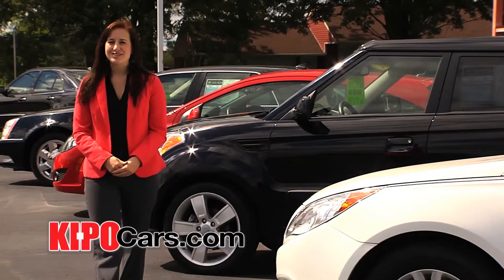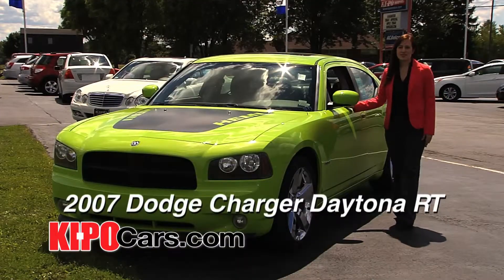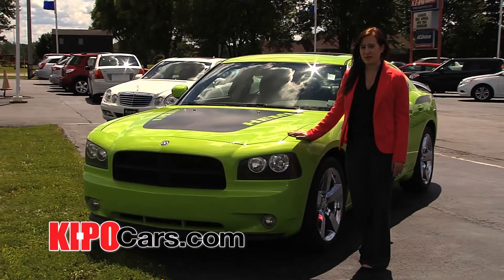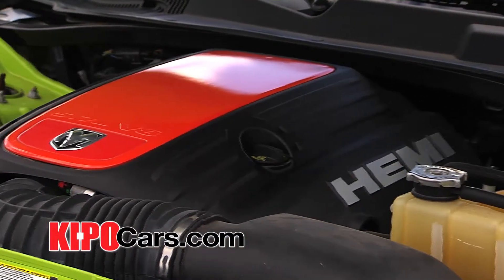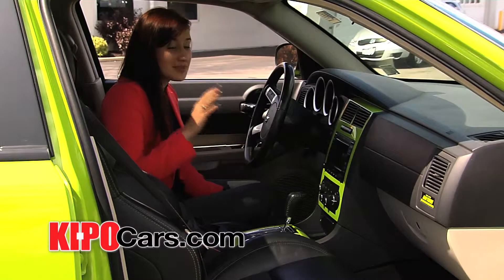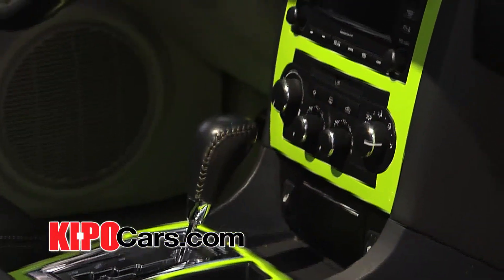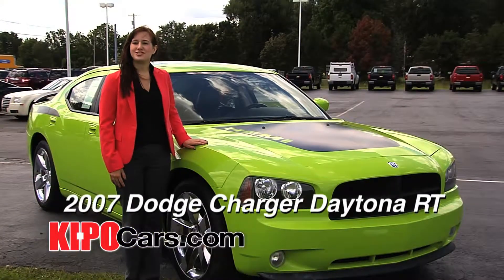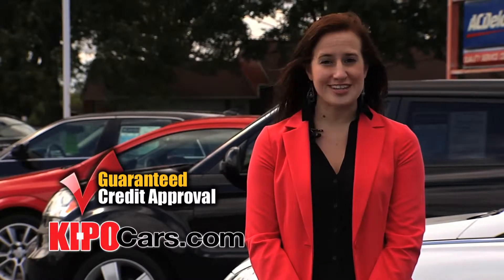KIPO TV - 2007 Dodge Charger Daytona RT